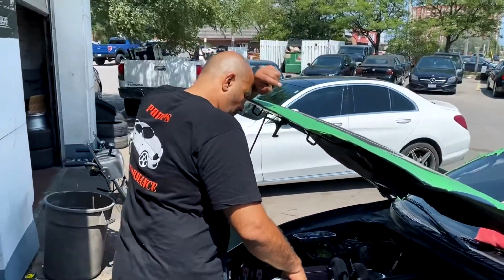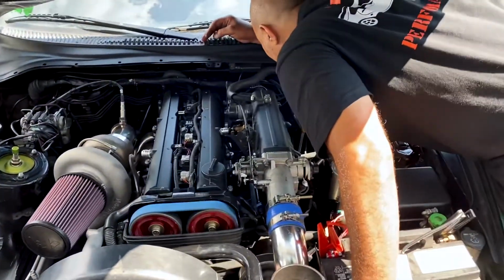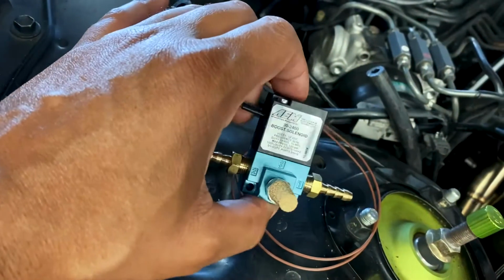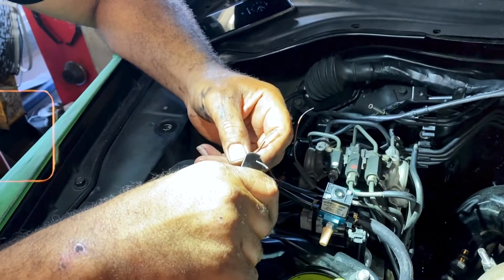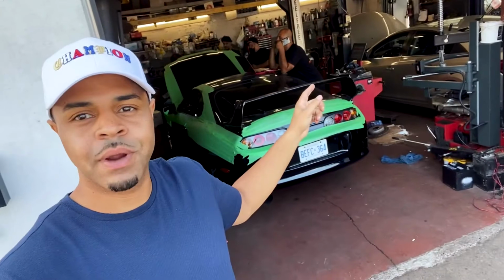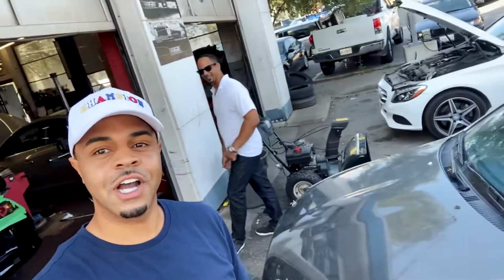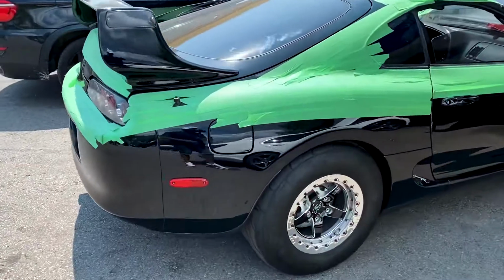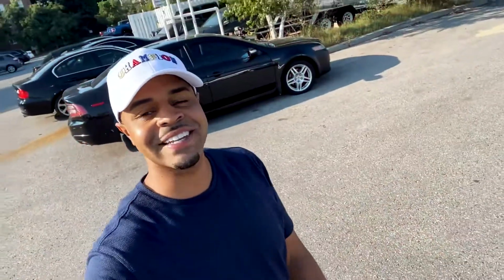Supra First Start 😬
Supra first start since installing a Borg Warner S366 Single Turbo kit from the Suprastore, built head with 272 cams, RPS Billet Carbon Clutch, 4” intercooler, Tial BOV, And Precision Wastegate.

@ Drue Hill 2jZ